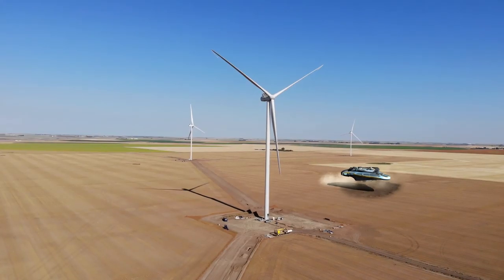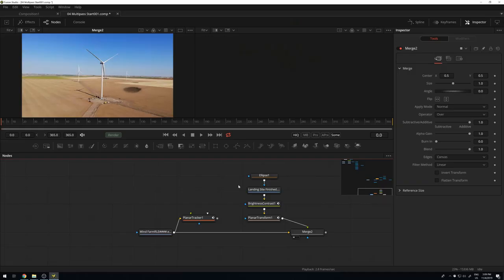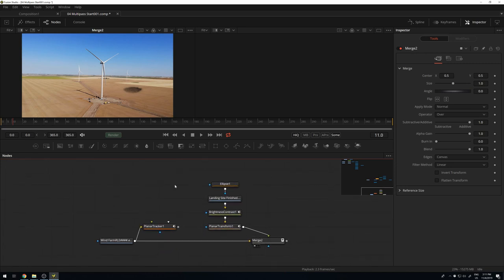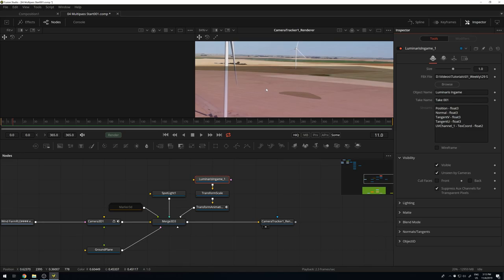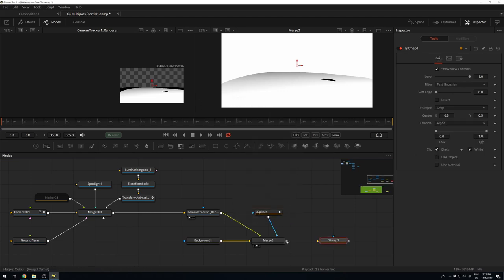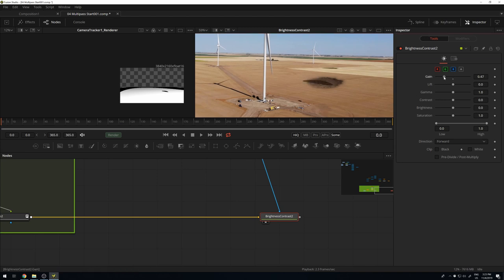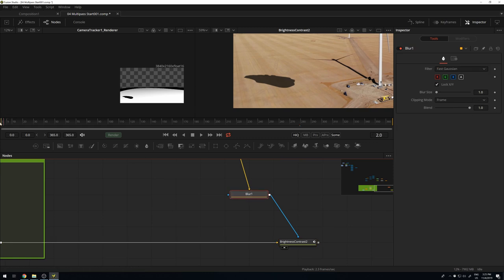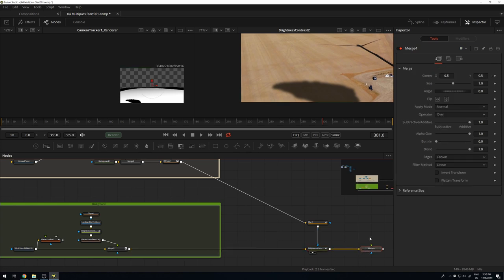Compositing a Spaceship in Resolve & Fusion 4/5: Multipass Composite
Import, Animate, and Composite a 3D Spaceship Model into live-action drone footage. Part 4/5: Bringing all the elements together in a multipass composite: Background, Shadows, Ambient Occlusion, Specularity, Motion Blur and more.

New Resolve & Fusion tutorials every Sunday.